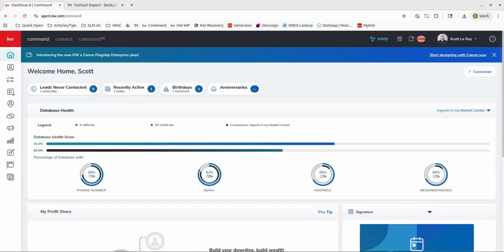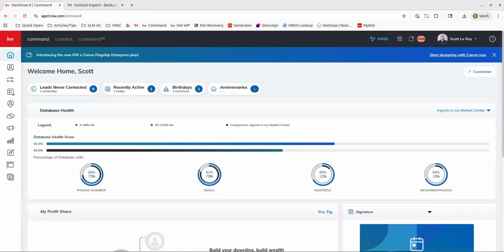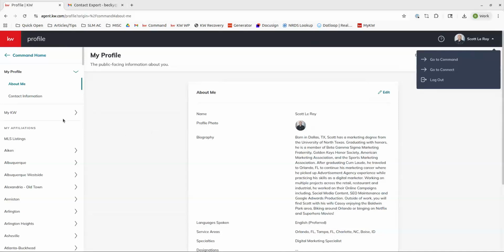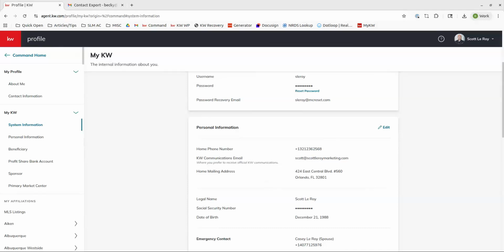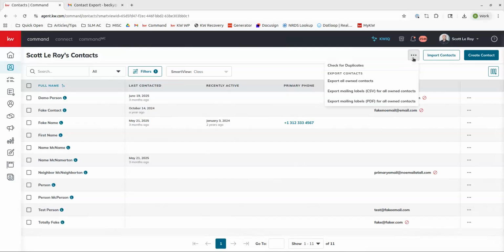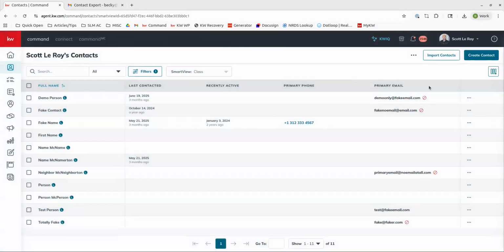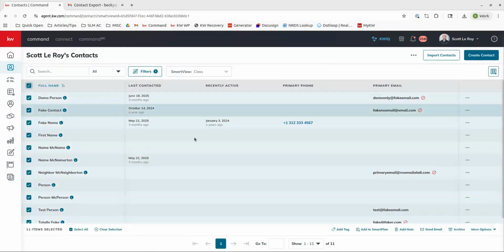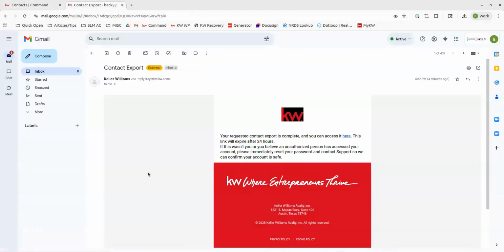Tech Tip: Export Contacts in Command